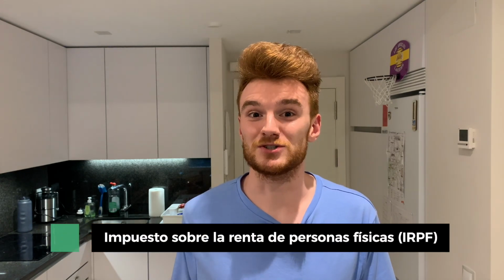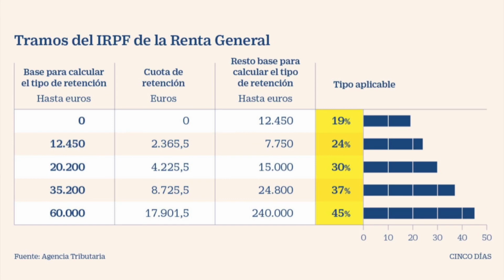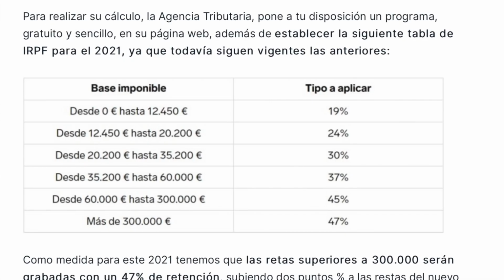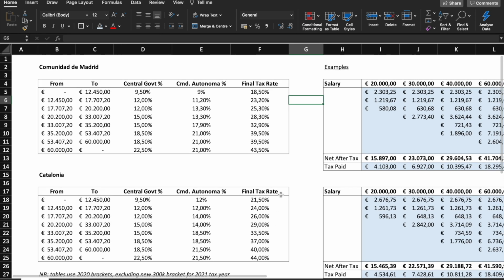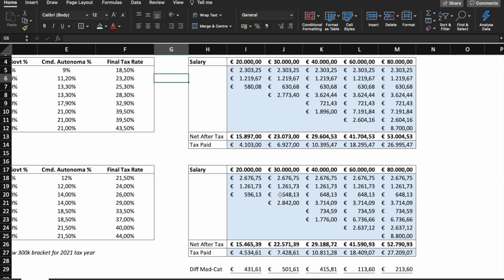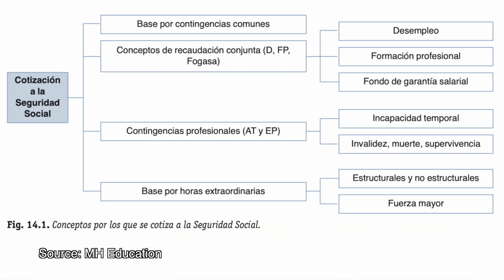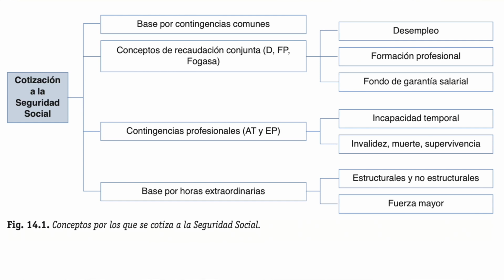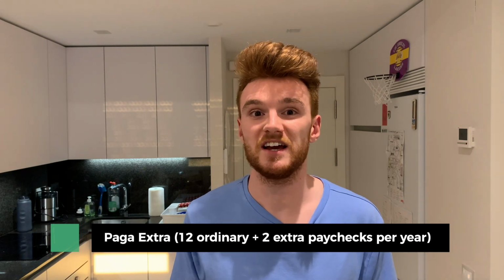WORKING IN SPAIN: INCOME TAX AND SOCIAL SECURITY 💶🇪🇸 How Much Will You Pay?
Paying Income Tax and Social Security is not the first thing on your mind if you're new to living in Spain, but it is certainly worth understanding due to the peculiarities of how it works. In this video I explain how Income Tax and Social Security is calculated from your payslip

Trading 212, free share worth up to £100/€100 (open account and deposit €1/£1 on the platform)

Bux Zero, free stock worth up to €100 when you pre-register

Instrumental by Wendigo Beats (Instagram @wendigobeats)